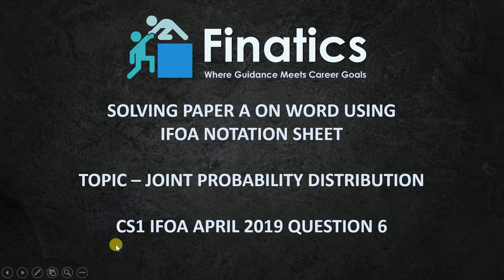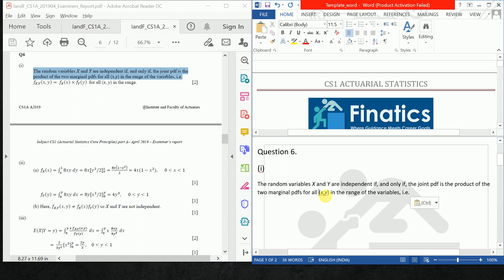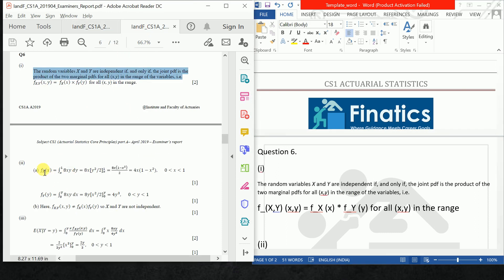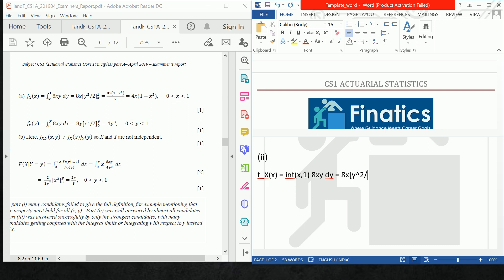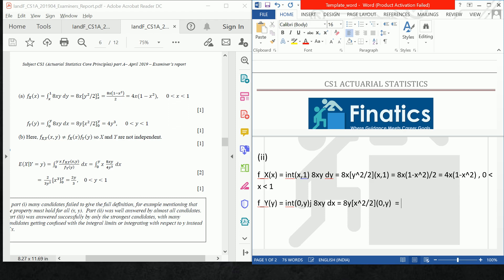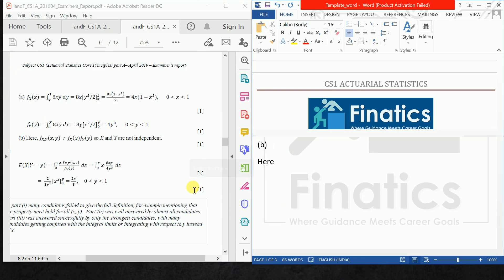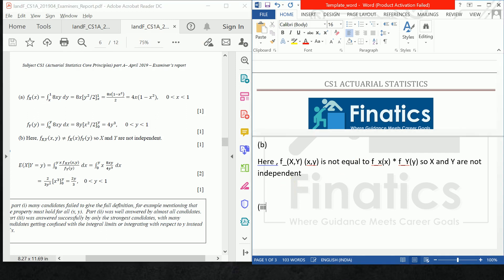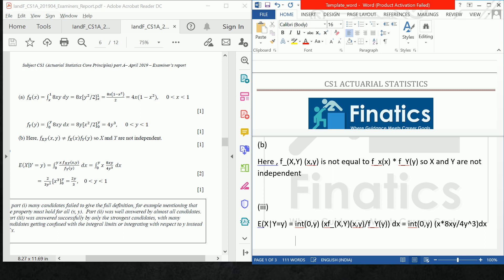Solving CS1 Paper A on MS-Word using IFoA Notation Sheet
This video covers how to solve a question on MS-Word from IFoA CS1 April 2019 Paper using IFoA Notation Sheet.